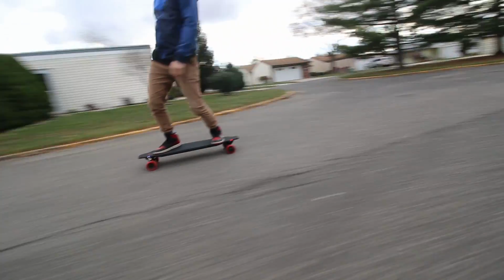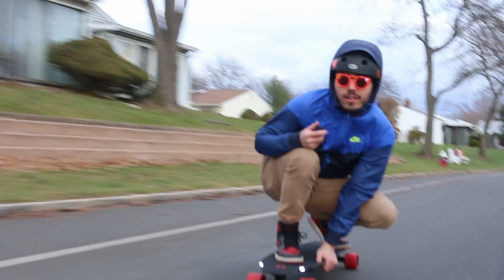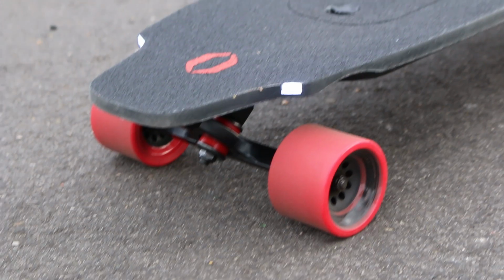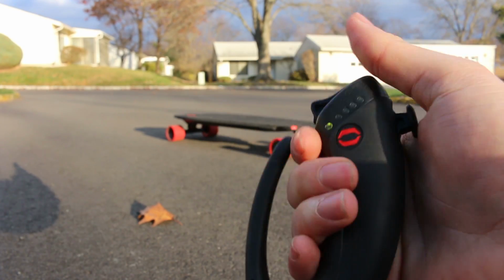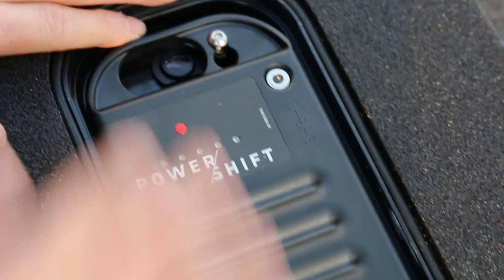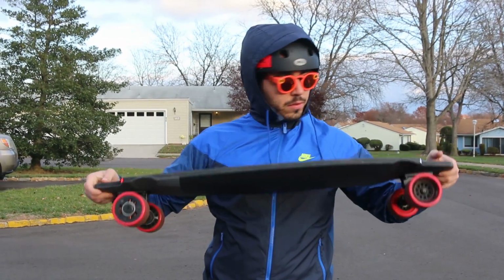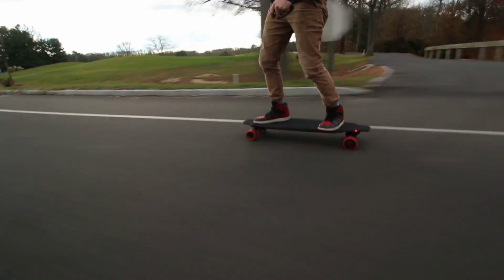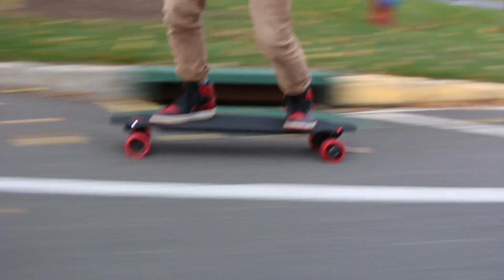Inboard M1 impressions!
The Inboard M1 is an electric skateboard with motors integrated into the wheels. Here's a recap of my first week with it.

Canon 70D
10-18 lens
18-55 lens
Rode mic

Canon 5D Mark II
Canon 50mm

DJI Osmo Mobile

128GB memory card

Gear 360

Apple Watch

The LED strip

Boosted Board Dual+